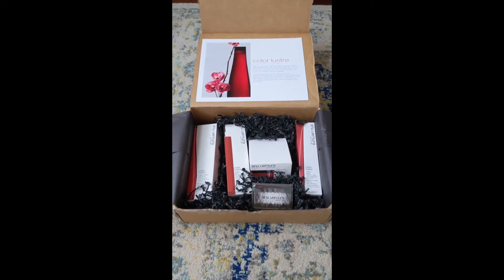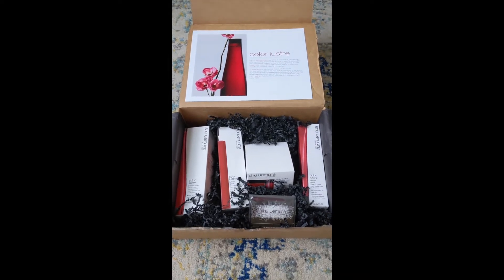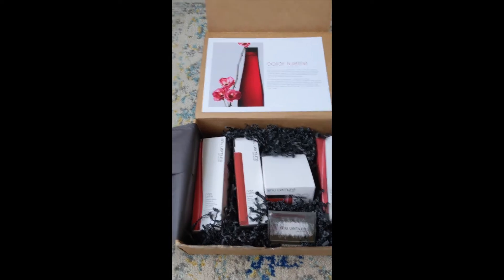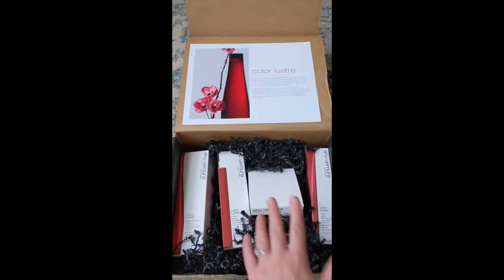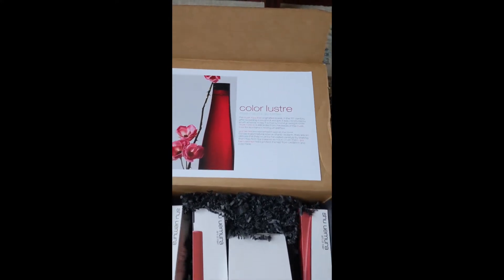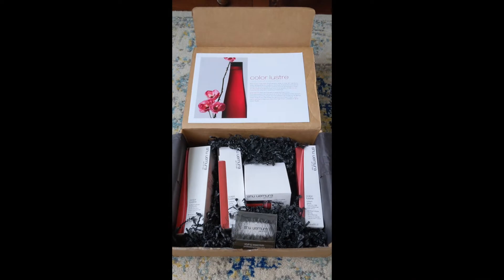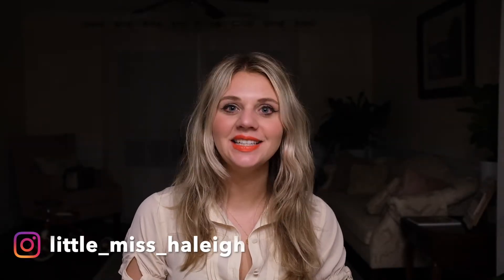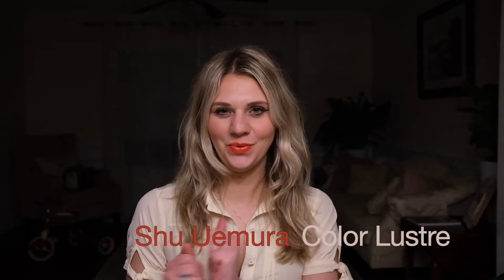Shu Uemura Color Lustre QUICK STYLIST REVIEW!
shu uemura color lustre line review, for normal to color-treated hair

feautres:
color lustre brilliant glaze shampoo, conditioner, masque, thermo-milk